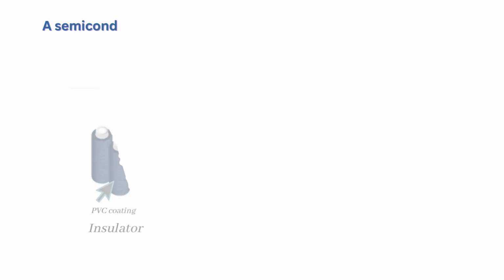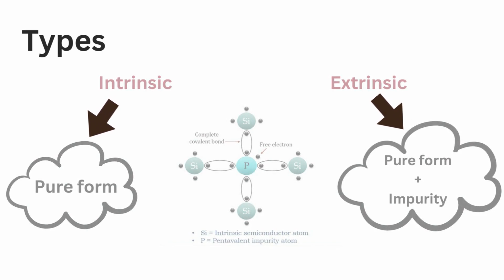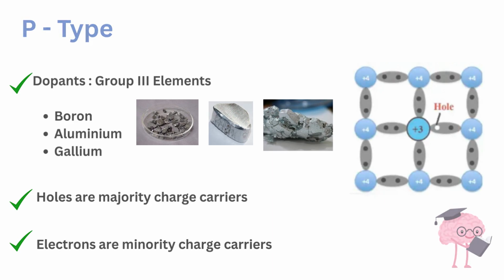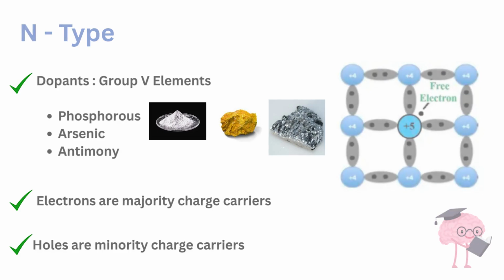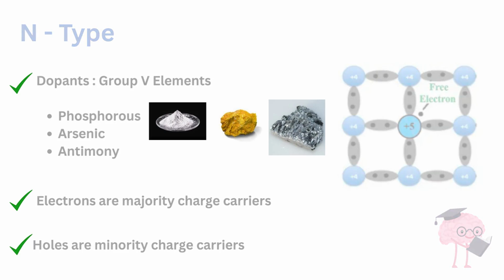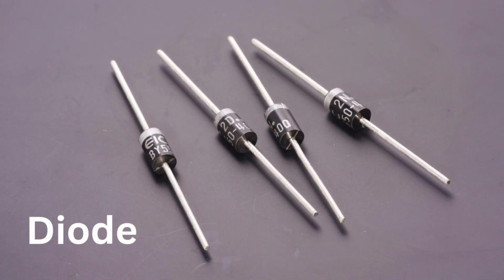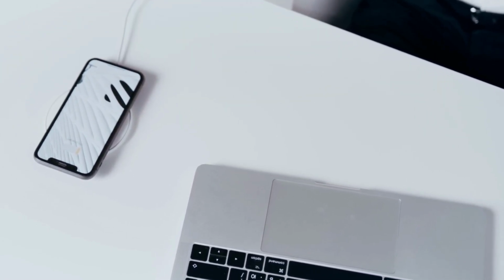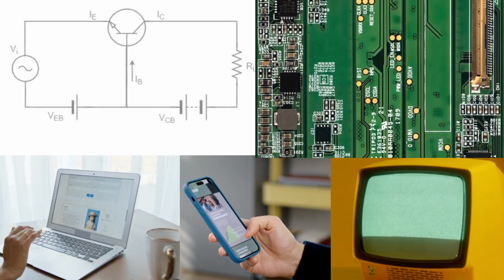Semiconductors | The Super Heroes!!!!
Hello All!

Semiconductors - This video includes Introduction, Types and Applications of Semiconductors.

Happy Learning!